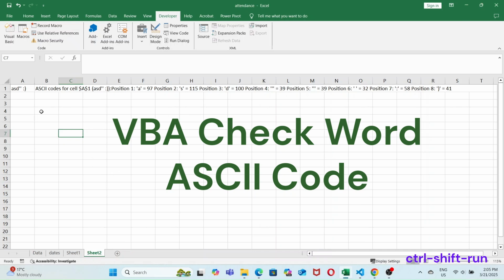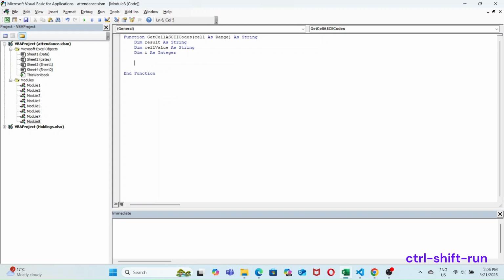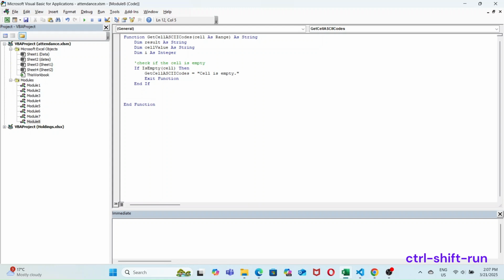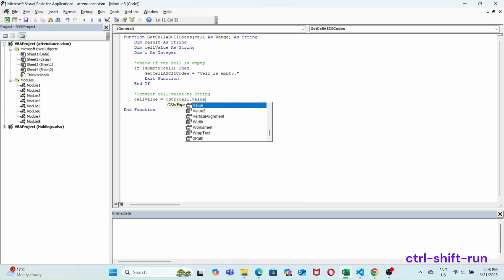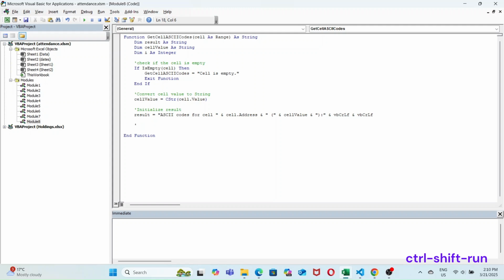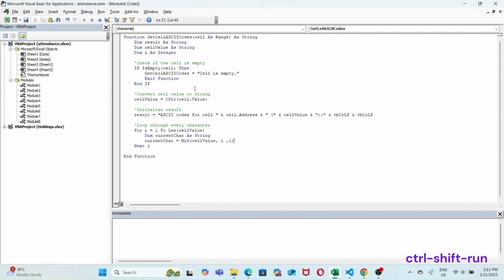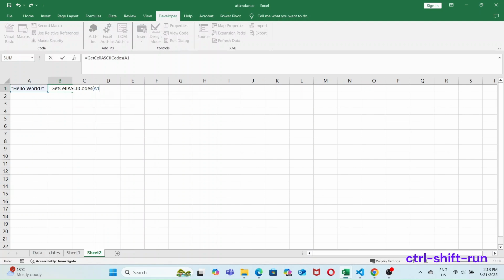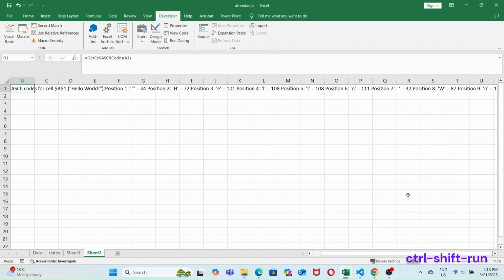VBA Check Word ASCII Code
In this video, we'll use VBA to check the ASCII code of a word in a cell. We loop through the string and use the Mid function to get the character value at each position. Then, we use the ASC function to get the ASCII code of the character.

Then we store the value in a result variable that we return at the end. Hope you guys find it useful and the code will be up on the site soon.